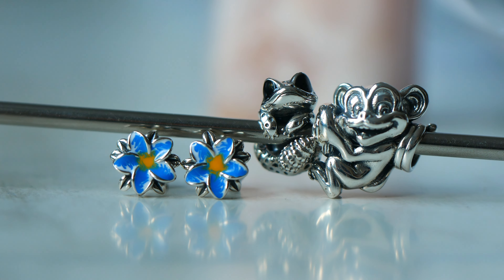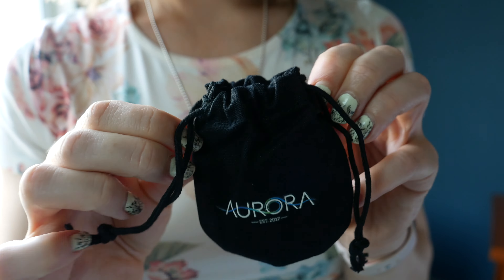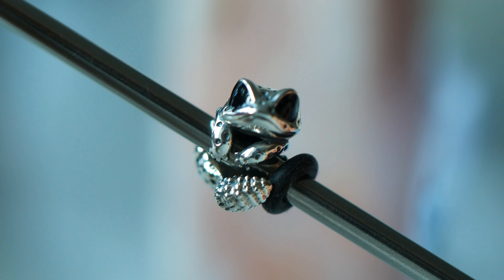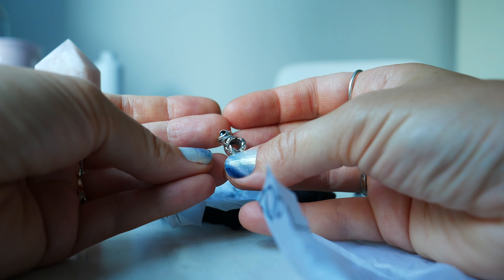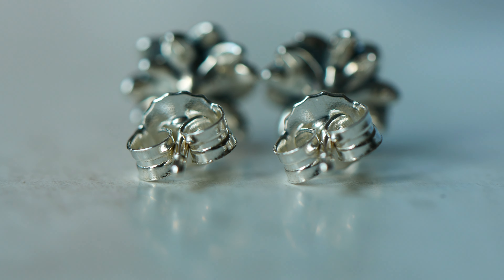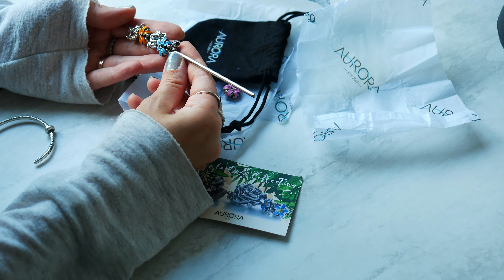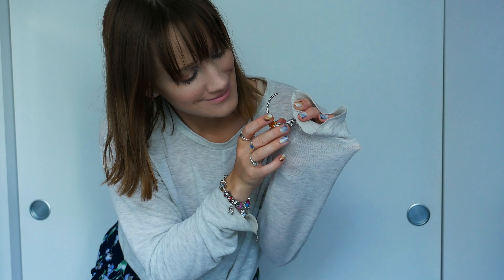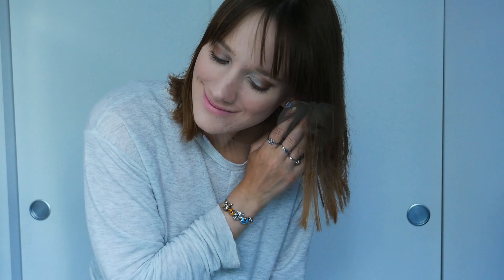Aurora Charm | Jungle Oasis Collection Preview & Mini Review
Shop my bead design, OHM Don't Give Up

CHAPTERS:

00:00. Introduction
00:47. Jewelry Unboxing Starts
00:54. Cheeky the Monkey Charm
01:54. Leo the Gecko Charm
03:23. Frangipani Blue and Yellow Aurora Earrings
04:44. Design With Me Charm Bracelet
05:44. Jungle Oasis Charm Bracelet
06:11. End

A special thank you to Aurora Charm for gifting me these beads to review and style with! An extra thank you to this community, as I would not have these opportunities without each and every one of you! Thank you so much!